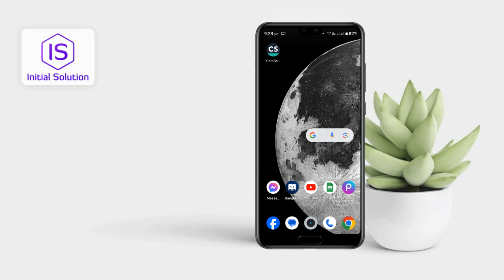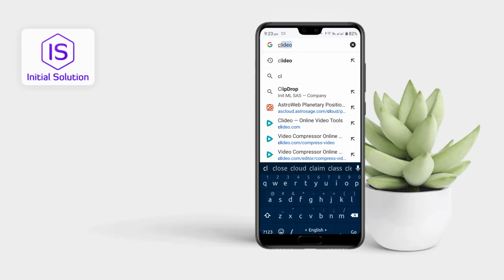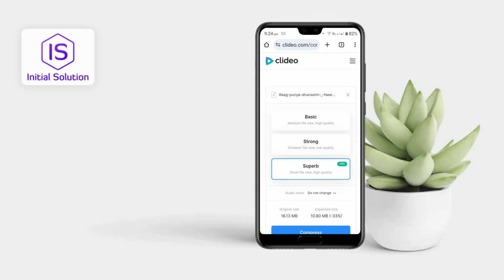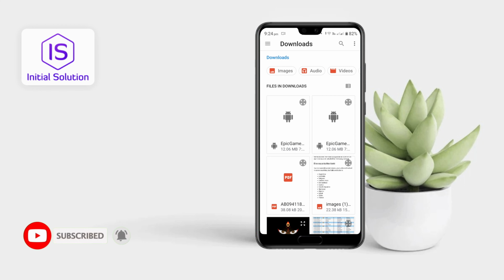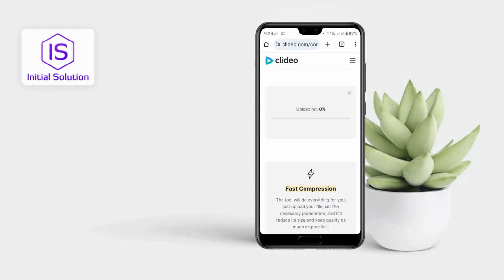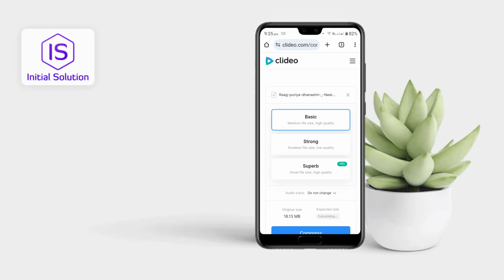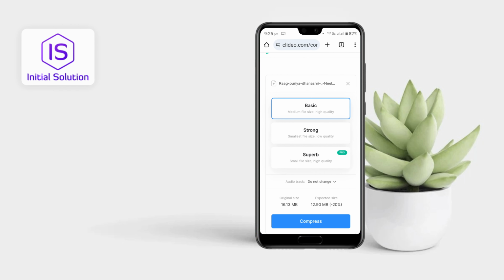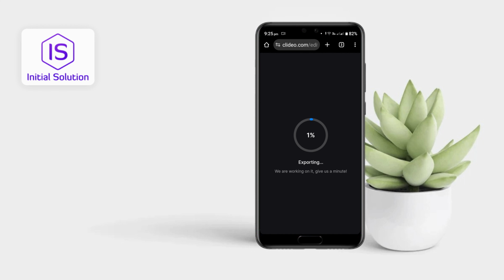📱 How to Compress a Video on Android 2024 | Save Storage Space Without Compromising Quality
Running out of storage space on your Android device? Learn how to compress videos without sacrificing quality. In this step-by-step guide, we'll show you how to reduce the size of your videos on Android and free up valuable storage space.

📌 Step-by-Step Guide:

📸 Using Google Photos:
Open the Google Photos app on your Android device.
Select the video you want to compress.
Tap the "Edit" (pencil) icon.
Choose "Export" or "Save as a copy" and select a reduced size option.

🎥 Using Video Compressor Apps:
Download and install a video compressor app from the Google Play Store.
Open the app and select the video you want to compress.
Choose the compression settings (resolution, bitrate, etc.).
Tap "Compress" or "Save" to create the compressed video.

📖 Chapters of How to Compress a Video on Android:
0:00 - Introduction
0:33 - Step 1: Open Google Chrome
0:59 - Step 2: Search for "cadio" and Select the First Link
1:22 - Step 3: Choose Video File and Upload
1:47 - Step 4: Select Compression Level (e.g., Basic, Strong, Superb)
2:05 - Step 5: Tap on "Compress" and Wait for Processing
2:29 - Conclusion: How to Compress a Video on Android